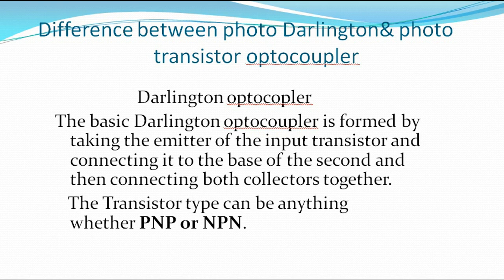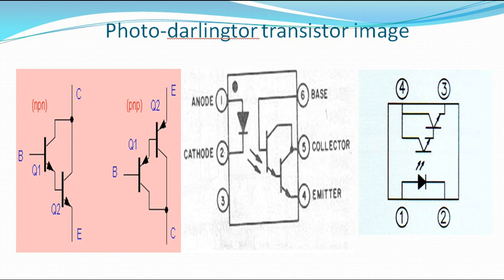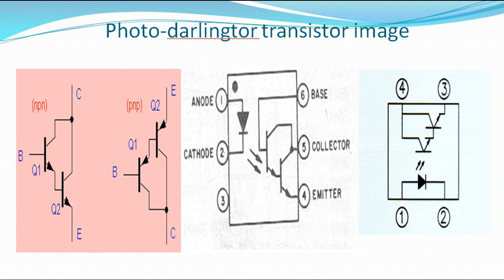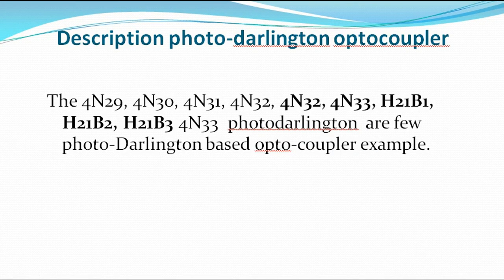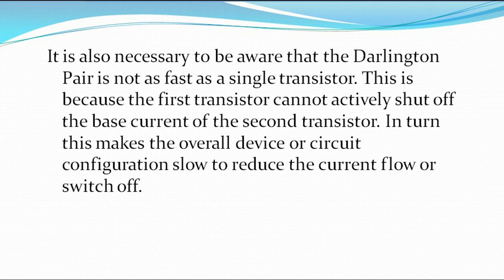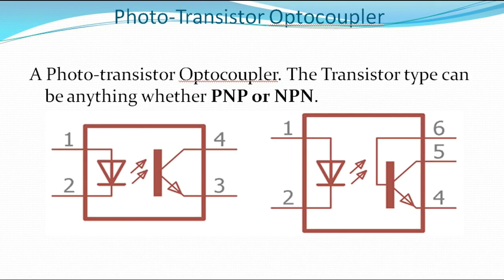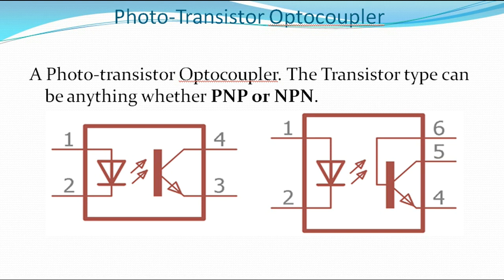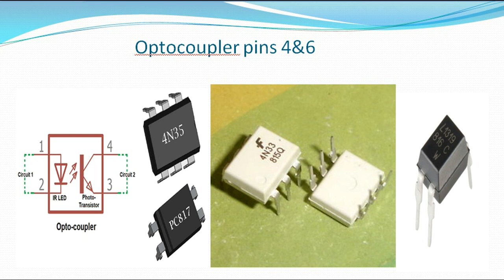Difference between photo darlinton & photo transistor optocoupler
A video series covering all the components of electronics. in this video you learn the difference photo-darlington & photo-transistor.